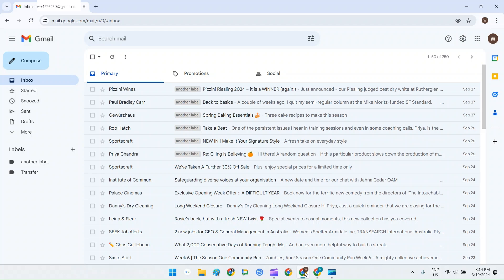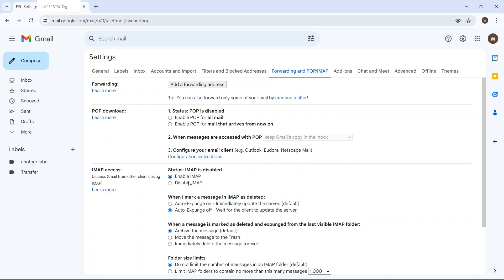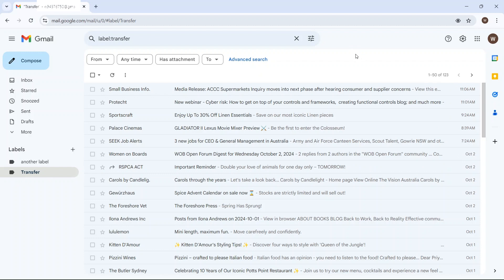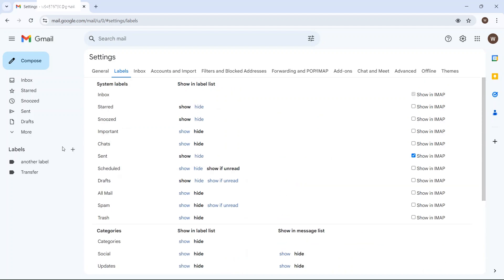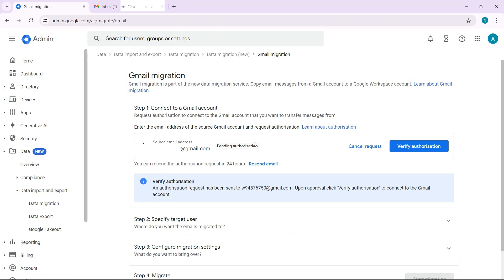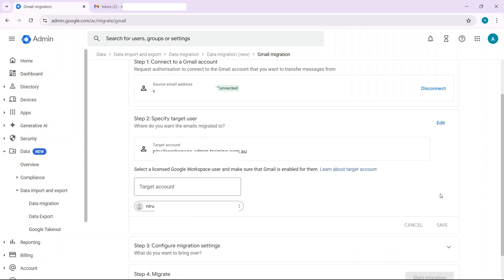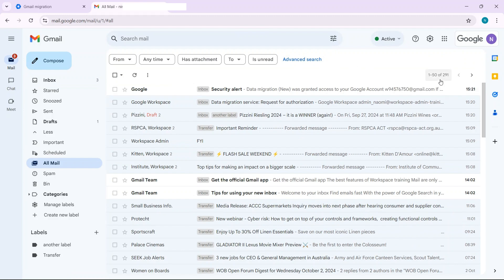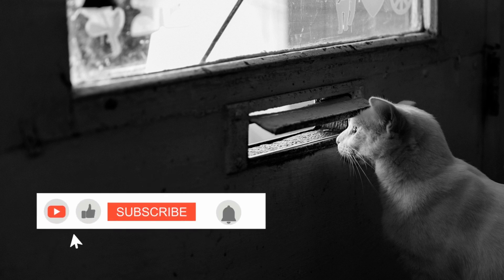Switching to Google Workspace? Migrate Your Gmail First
Learn how to perform a seamless gmail migration from your personal account to Google Workspace in this comprehensive guide. Perfect for small business owners focused on email hosting and organization! 🚀